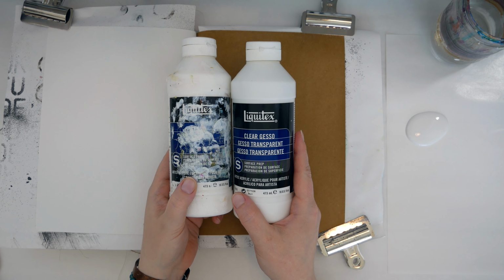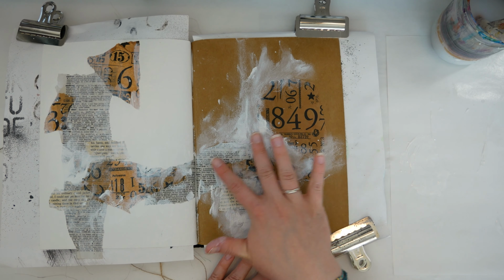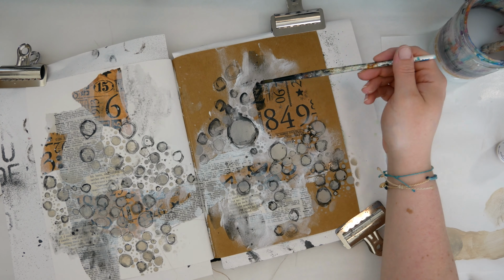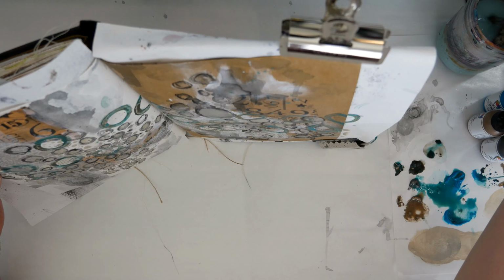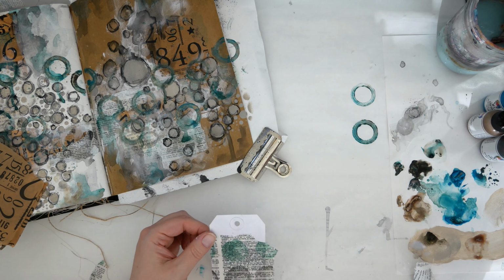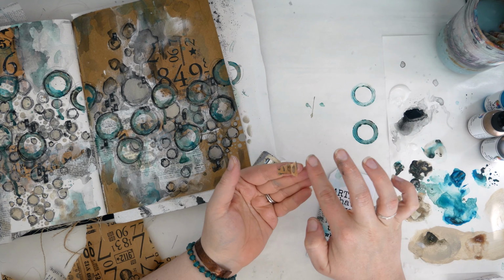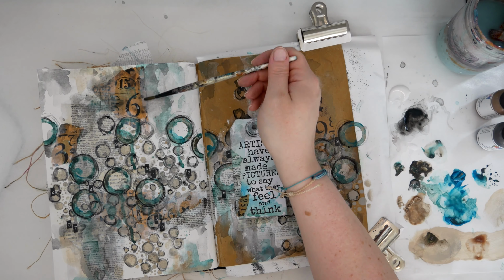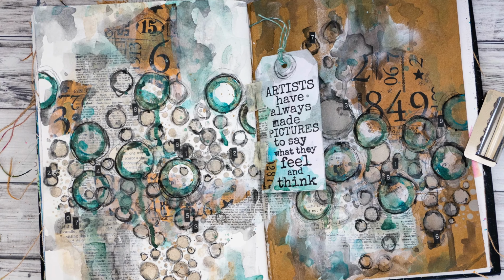Our Favorites YouTube Hop - Making Circles - Nicole Watson Art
See below to see all the artists, prizes, sponsors, and how YOU can win!

For my tutorial, I created a journal page using my favorites ways to make circles. I wasn't able to use *all* of them on my page, so I also included a slide with a few extras I like to use.
Supplies are shown in the video above... I hope you enjoy creating circles in your journal as much as I do! Tag me on instagram if you use any of my techniques, I'd love to see them!

My Equipment
Camera: Panasonic Lumix G85
Lens: 12-60mm
Edit: MacBookPro with iMovie
Graphics: Photoshop/Adobe CS
Mic: Blue Yeti

Welcome to Our Favorites YouTube Hop! See below for details!

The Our Favorites YouTube Hop Giveaway will run for 1 week, with winners drawn on August 26 & announced on August 31.

Each description box will contain the list of artists & your next stop. Hop through and watch the videos. You can also search for Our Favorites YouTube Hop, ourfavoritesyoutubehop or see the playlist to find the videos

🔹️🔹️To enter to win one of our amazing prizes you must:
-like & leave a comment on each video
(note: some have location restrictions for shipping, so please leave your country in your comments)

Blue Woods Design/That's Crafty UK- 2 sets of stamps designed by Blue Woods Design for That's Crafty UK
Joggles- 1 $25 gift certificate
Grafix - 1 pack of clear & 1 pack of matte computer Grafix paper
Retro Cafe Art - $75 gift certificate
Susana Magenheimer- prize package ($25 value)
TCW- Stencil gift pack of (10) 6x6 NEW stencils retails for $60.
Pronty Crafts - A set of foam stamps and stencils by Dutch artist Julia Woning
Rubber Dance Stamps €25 Grabbag of Stamps
Shawn Petite- 5 stencils of winners choice ($50 value)
Marabu Creative- prize pack
Michelle Liptak-Mickelnay- journal
DecoArt- 2 prize packs
Kristin Van Valkenburgh - prize package
Kraaft Shaak - Mixed Media creation bundle - US only
Gelli Arts - $50 gift certificate.
Nicole Watson- prize pack
Ilse Kleijer- prize pack (includes 2 AB studio stamps)
AB Studio- 3 stencil pack designed by Nuneka
Little Birdie- $25 gift voucher + shipping
TandiArt - DIY Fairy Art Kit
Susan M. Brown {sbartist} - prize package
ArtFoamies: 2 VOUCHERS FOR $50 EACH
Red Lead Paperworks- 3 prize packages -  stamps, stencils,. collage sheets
iStencils - $25 gift card to website
Brush Magazine- 2 winners: two ’bundles’ of 5 issues of the magazine - digital copies
7 Dots Studio- prize pack